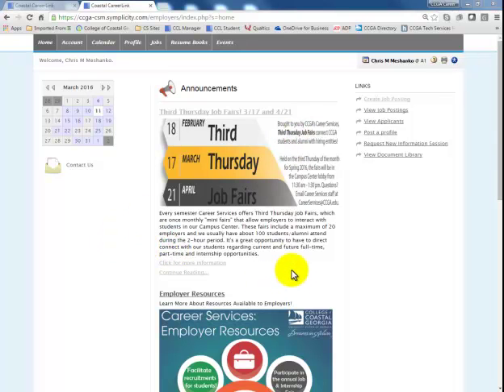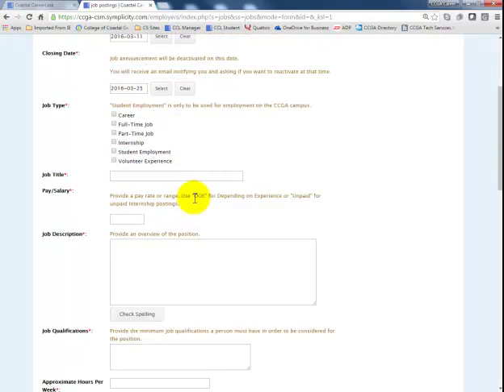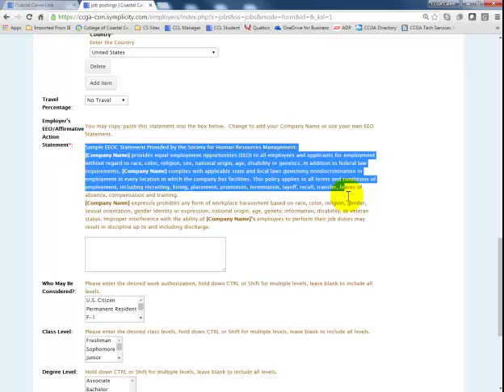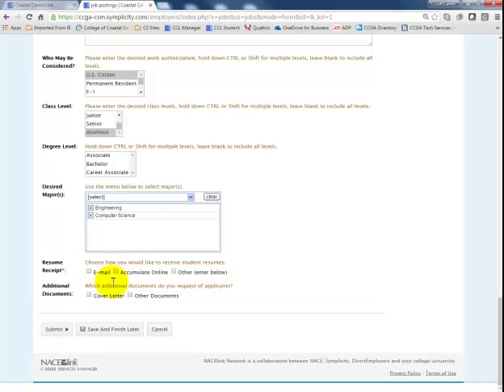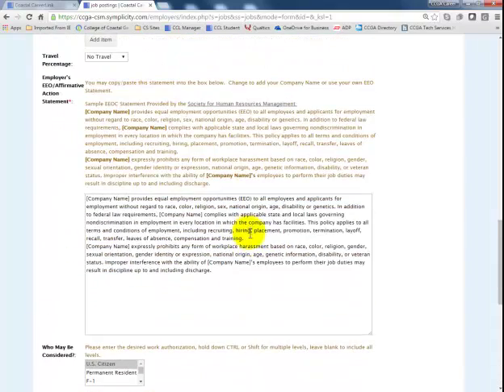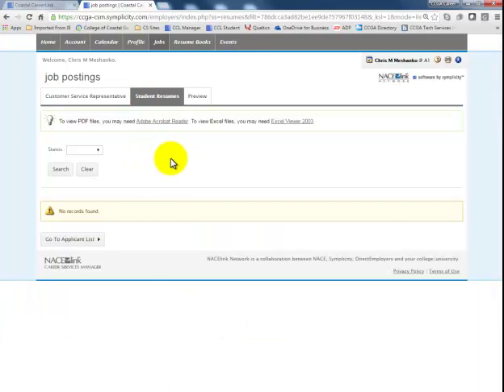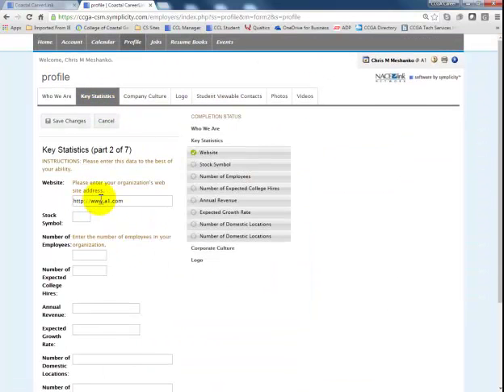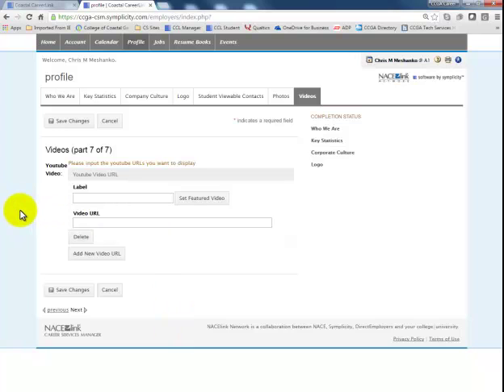Employer: How to Post a Job and Edit Your Profile on Coastal Careerlink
Overview of Coastal Careerlink for employers using the system.  We will walk you through creating your first job posting and also show you how to fill out your profile to get maximum student attention.